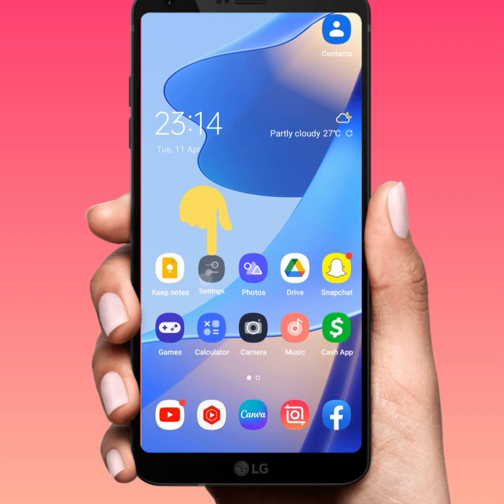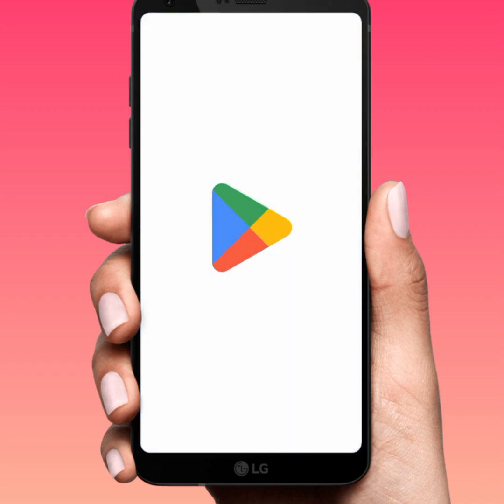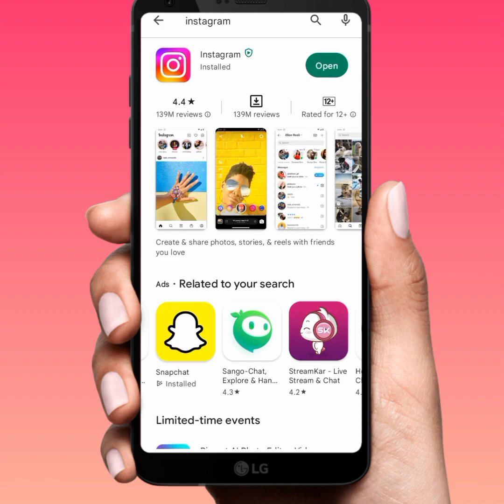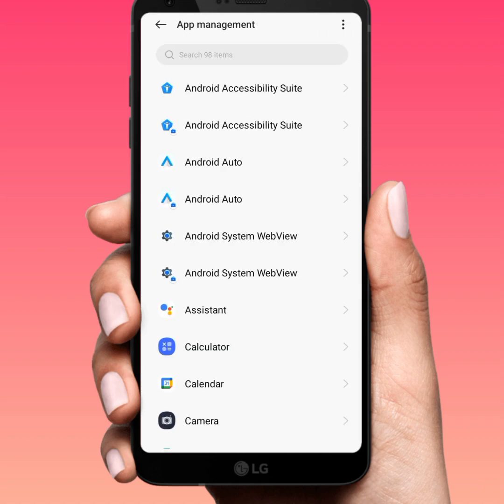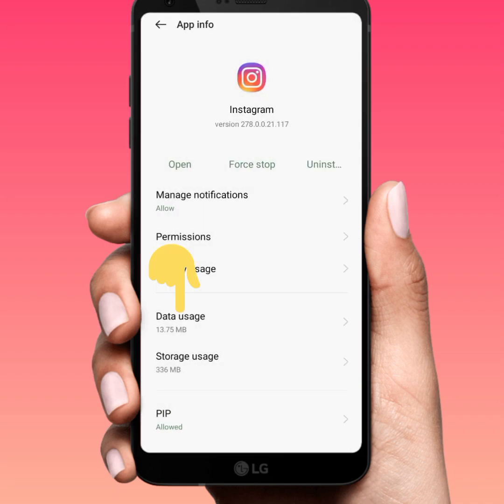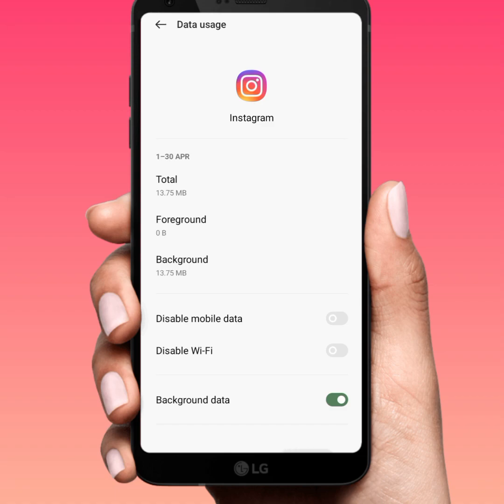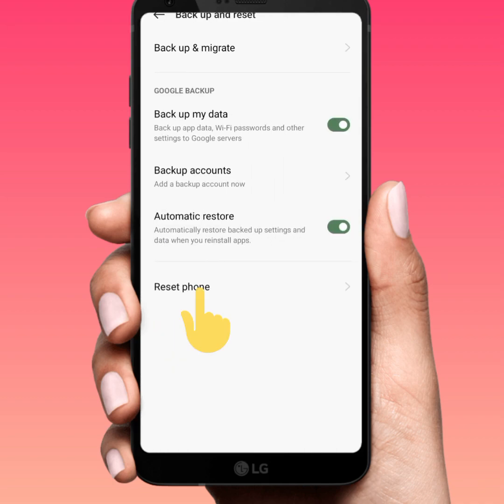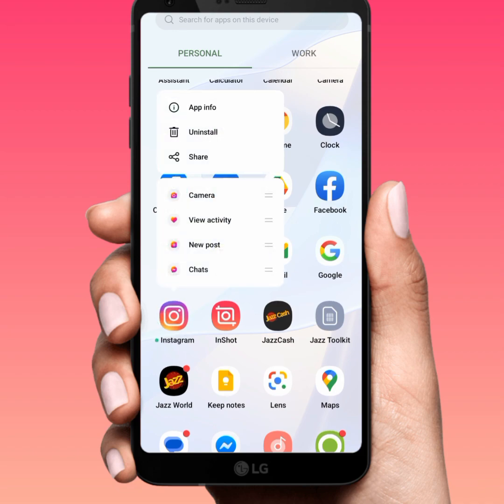Why Does INSTAGRAM Keep Crashing On My Phone | What to do if My instagram is Not Working Properly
Hi Everyone Well Come to My Channel. In this video I gonna Show you " how to fix the problem of instagram not opening  " on Your iPhone and Android Phone .